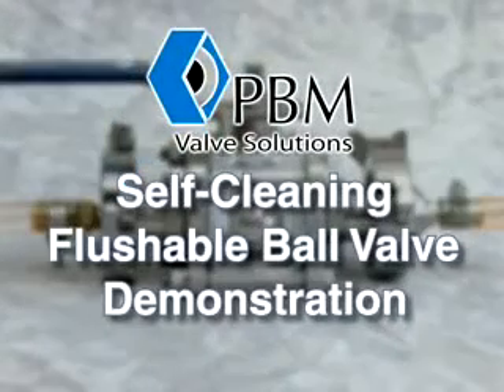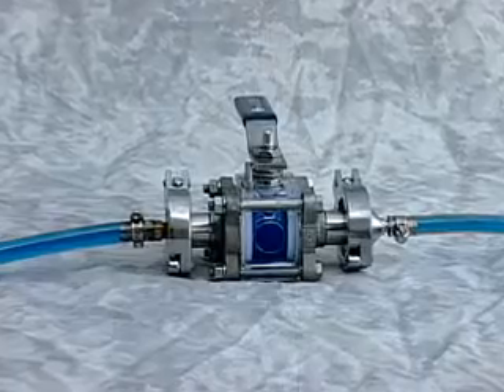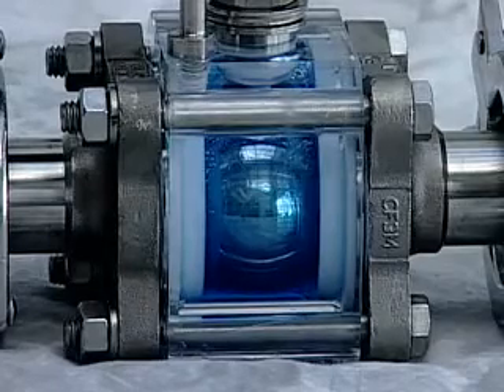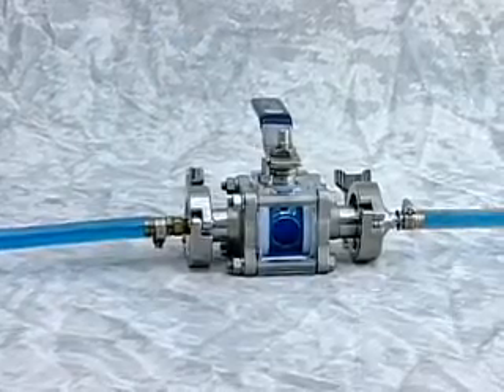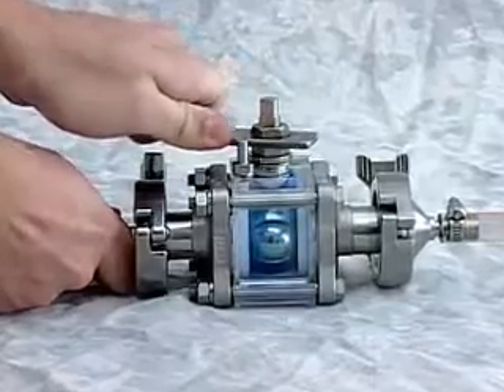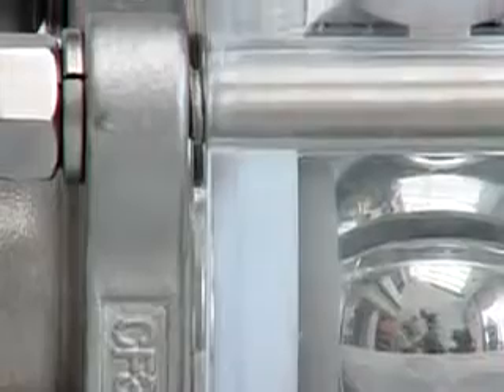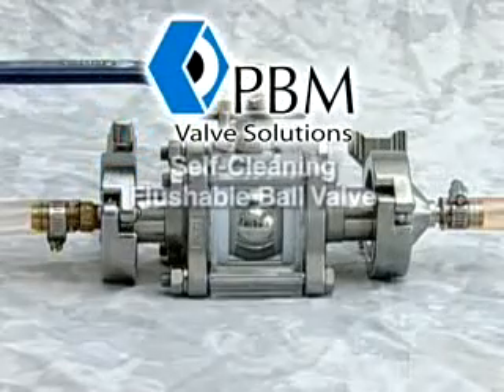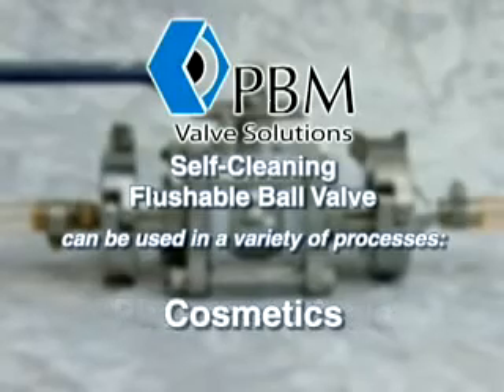PBM's Self cleaning flushable ball valve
PBM’s self-flushing ball combined with PBM’s exclusive up and downstream sealing can be used to effectively clean a ball valve.